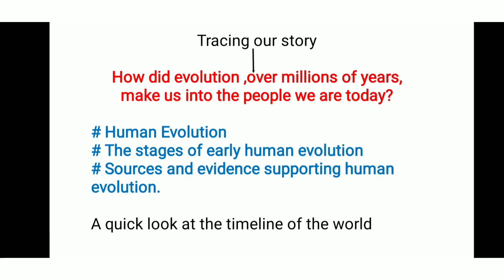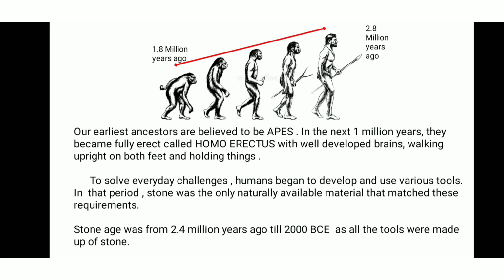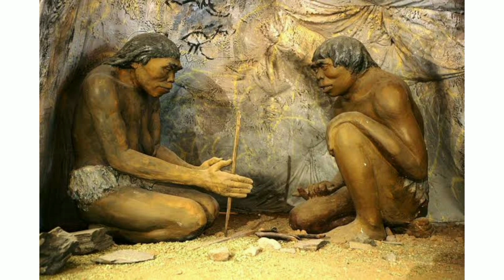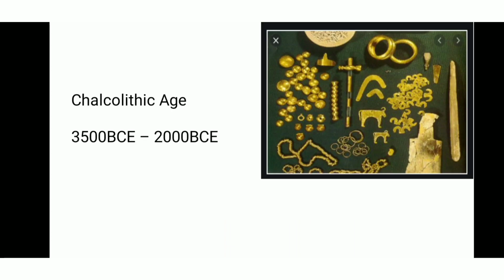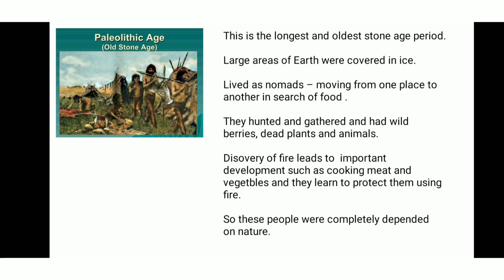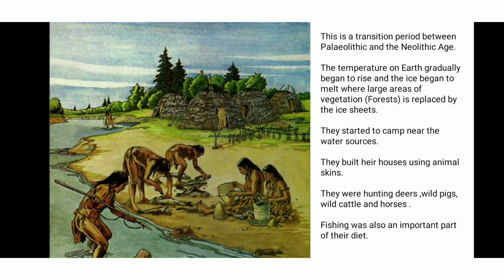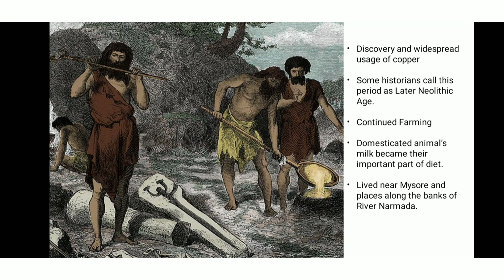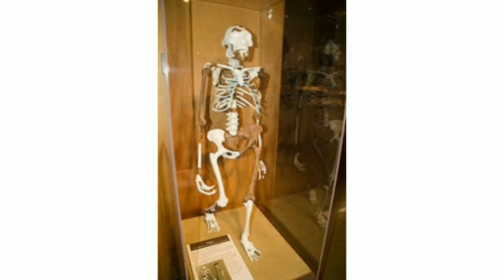Human Evolution , Tracing our story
Created by InShot Early humans#stages of human# stone age# stone tools#sources of human evolution
# Lucy the first skeleton of human evolution# history of our human# human history# human evolution#ape to human